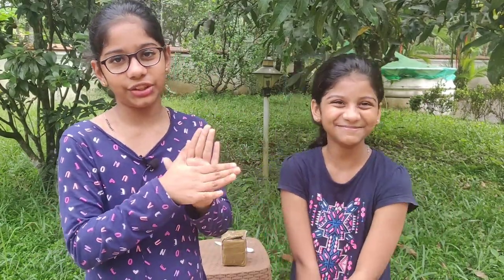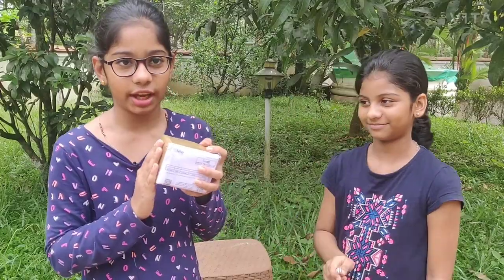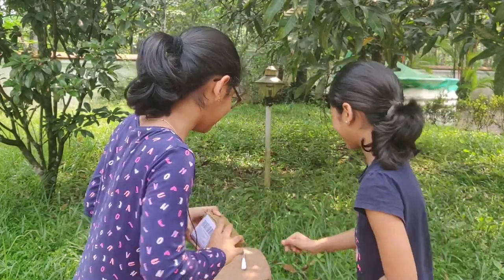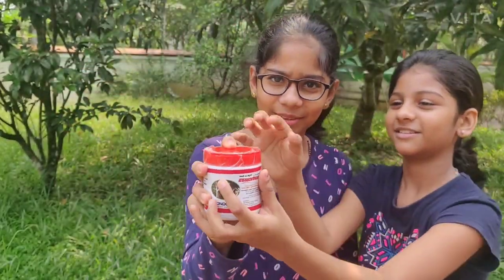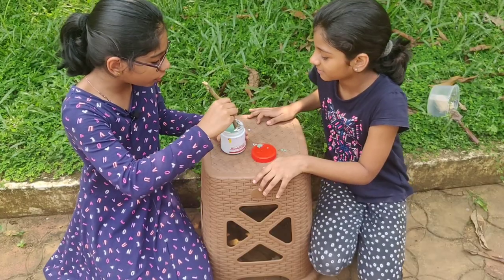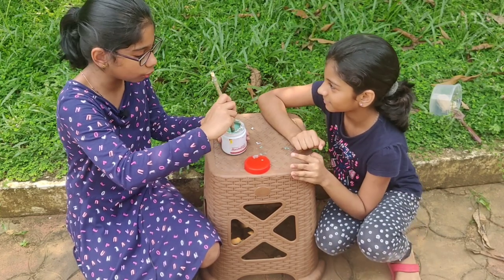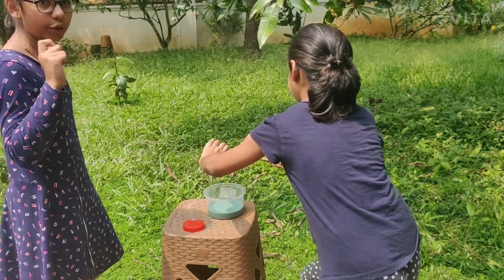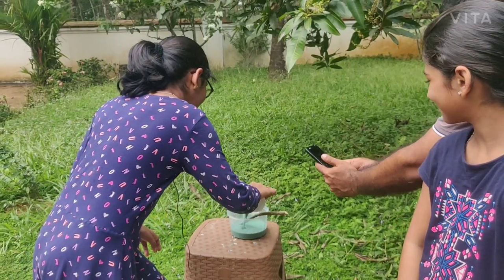Organic Bio Fungicide for Plants - Neets Treats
Bordeaux mixture is an outstanding fungicide and bactericide for controlling some diseases of tree fruits, small fruits, and ornamentals. Bordeaux mixture’s ability to weather fall, winter, and spring rains and adhere to plants is a valuable characteristic